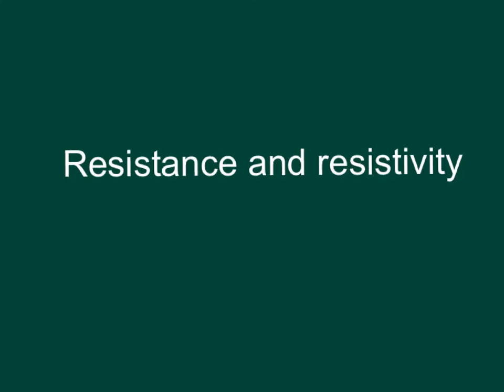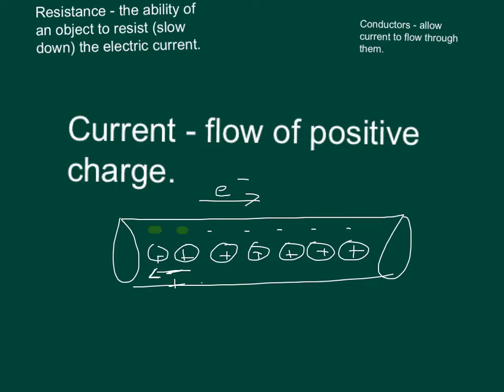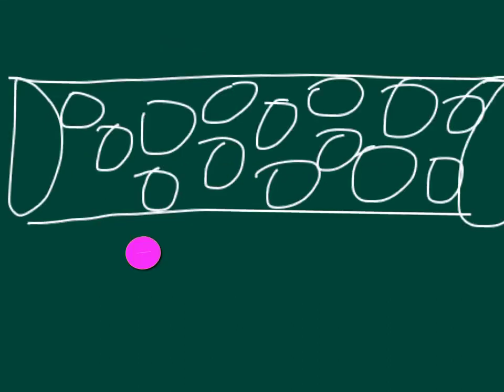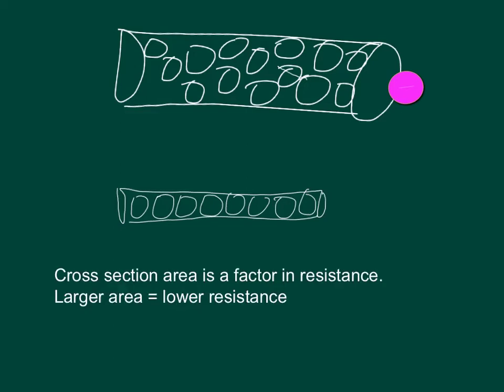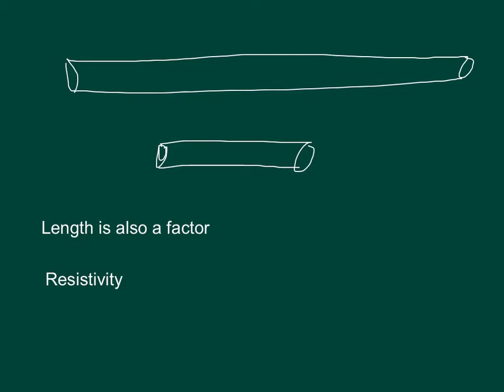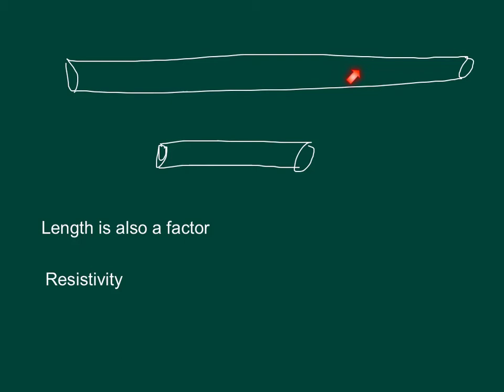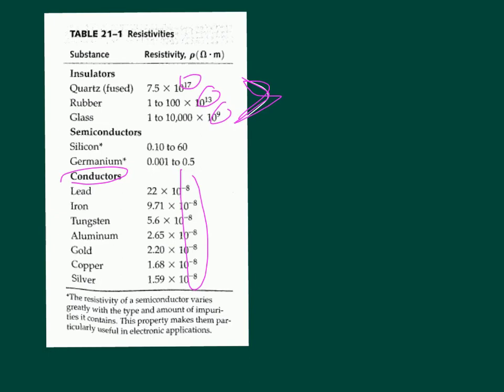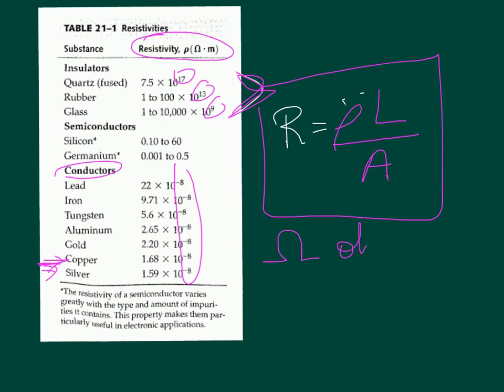Resistivity and resistance